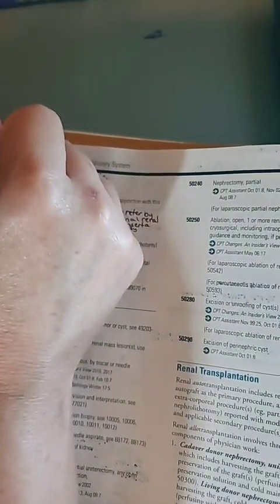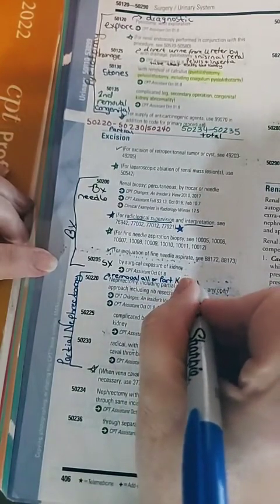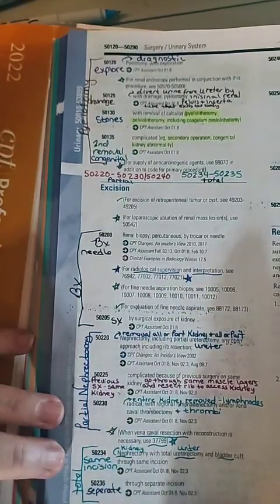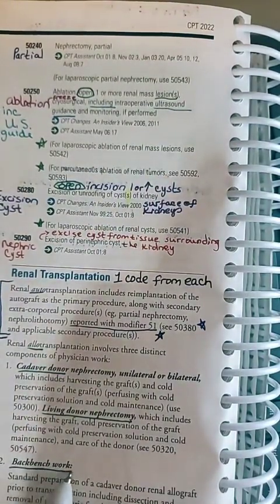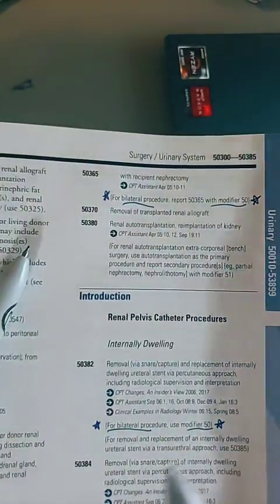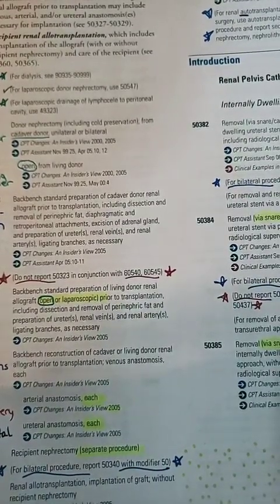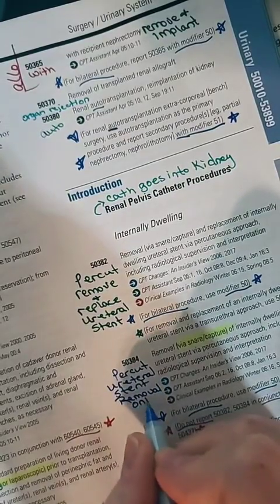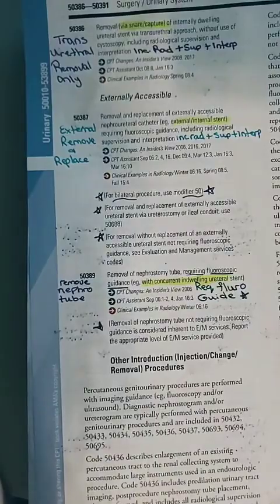REPEAT LIVE 1-30-22 Part 2 CPC Urinary CPT book prep Medical coding billing certification exam icd10